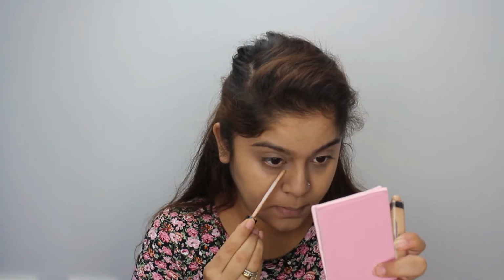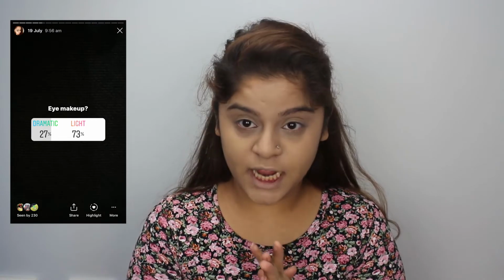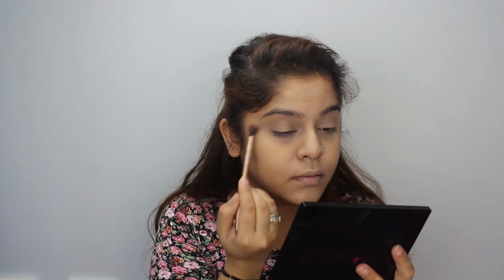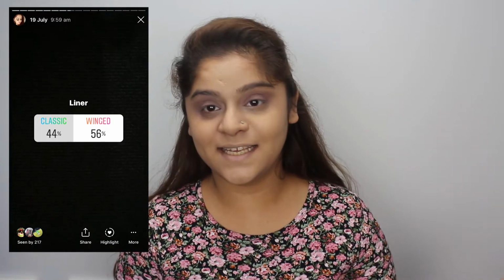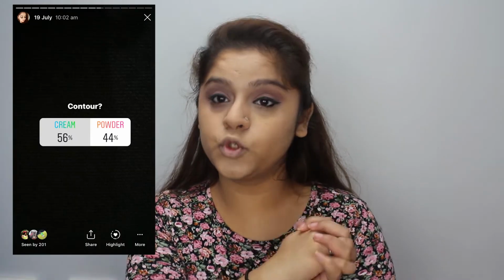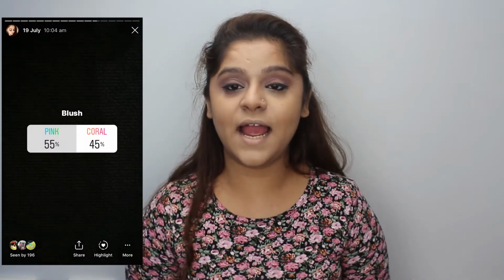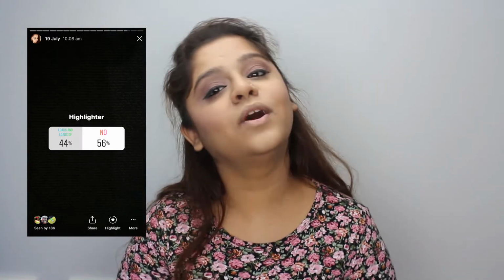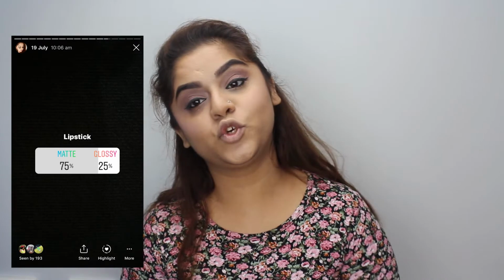MY SUBSCRIBERS PICK MY MAKEUP LOOK! GLITTER PIXIE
New videos on every MONDAY & FRIDAY.

Hi my Angels!

I hope you guys are doing well. In today’s video, I am going to share MY SUBSCRIBERS PICK MY MAKEUP LOOK.. I hope you guys enjoyed this video and helpful too.

MY EQUIPEMENTS:
CAMERA: CANON 700D
SOFTBOXES: EBAY AUSTRALIA
MIC: RODE SHOTGUN

Stalk me here:
Roposo: harneetsaddal
Influenster:  harneet Saddal

Harneet Kaur Saddal

You will notify every time I upload new videos.

See you super soon in my next video.
Love
Harneet!